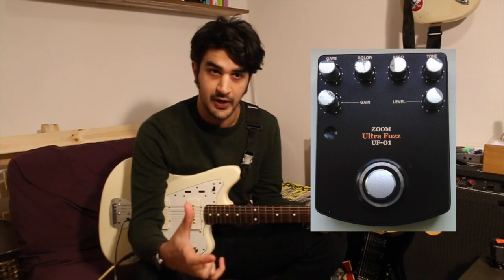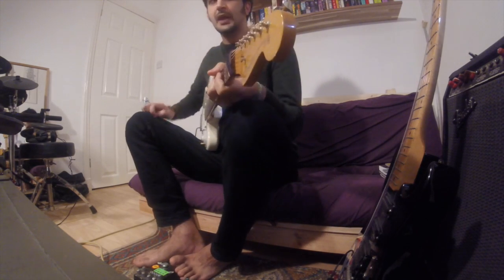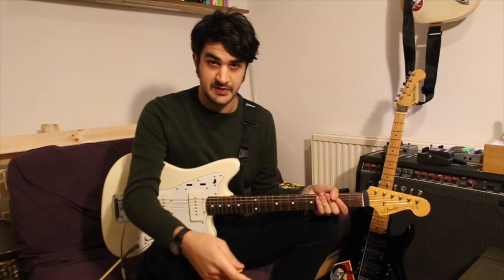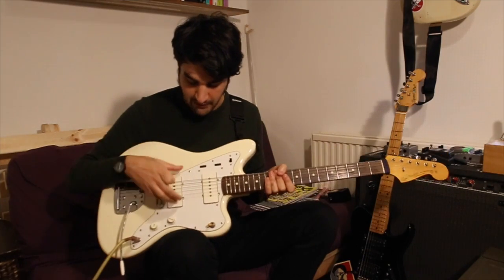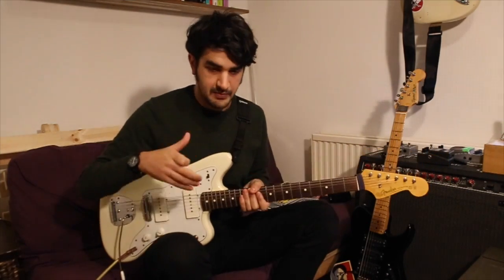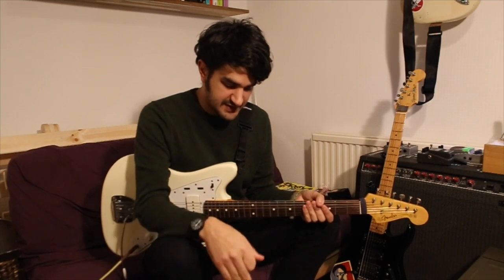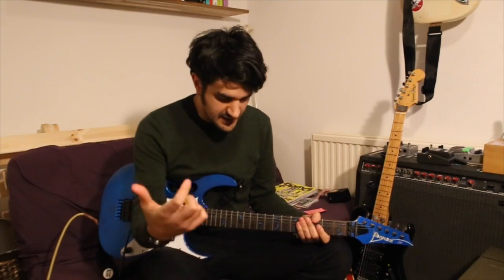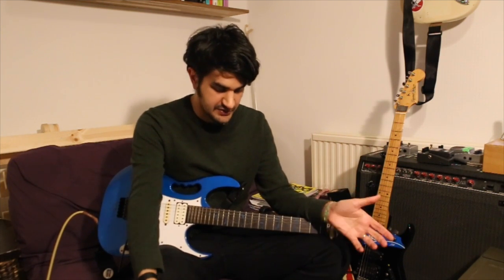#14 - Zoom Ultra Fuzz Demo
A video about a pedal I couldn't live without - the Zoom Ultra Fuzz. Also serves as a pretty good video for demoing the stock bridge pickup on a CIJ Jazzmaster.

Sorry if I'm extra incoherent, I was finishing a copy deadline so this was recorded at about 2am.

The examples in a song I referenced can be found in this video: